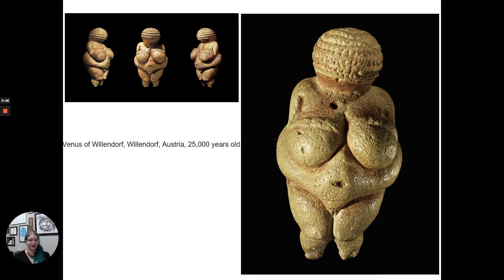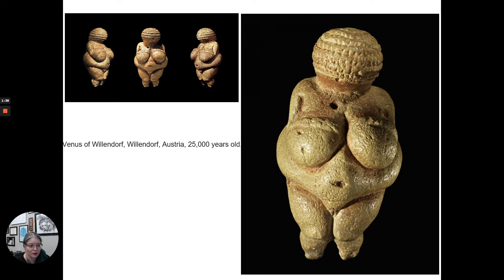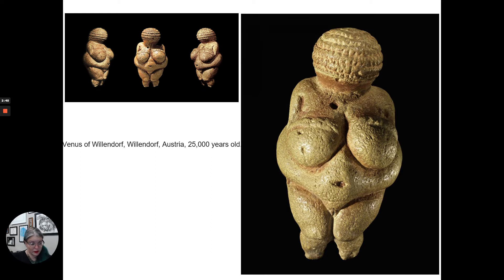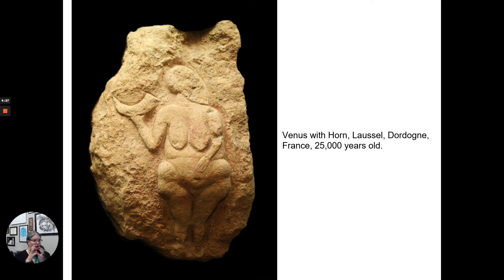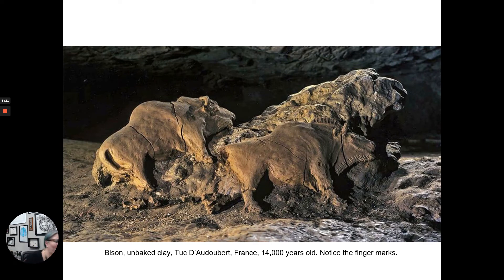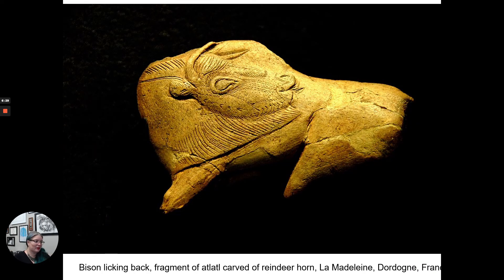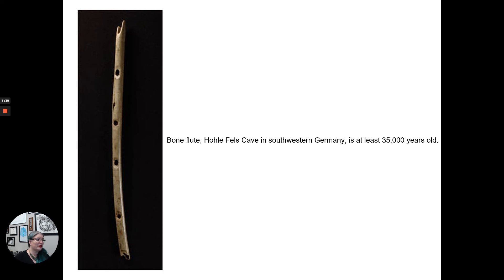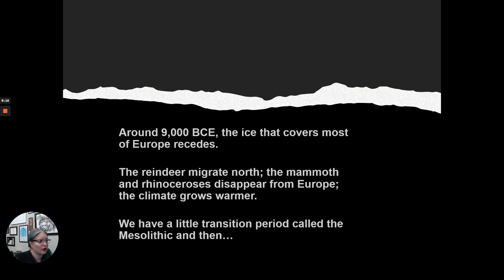Early, Early Days Paleolithic Sculpture in Europe